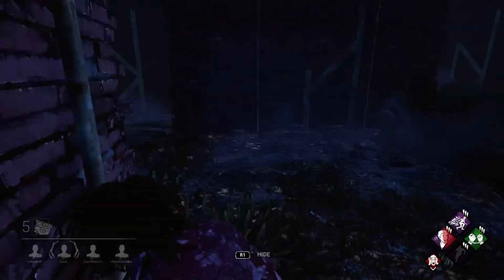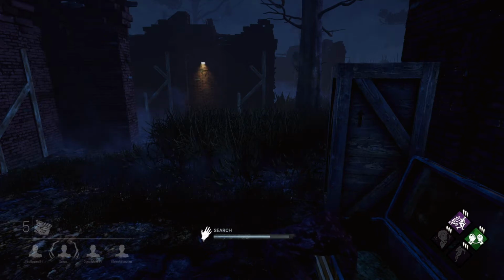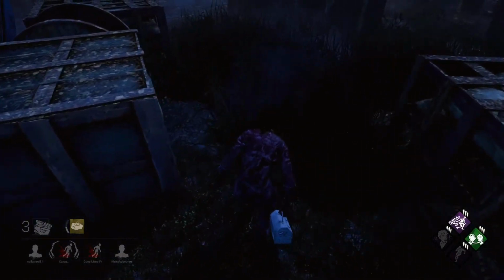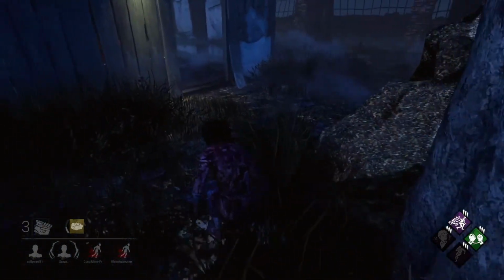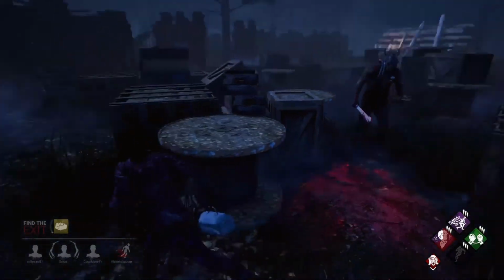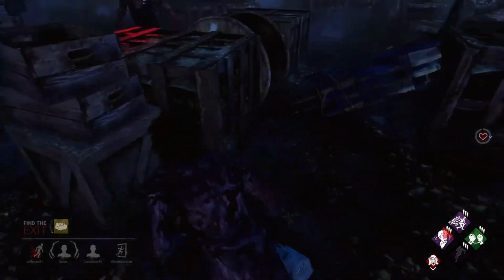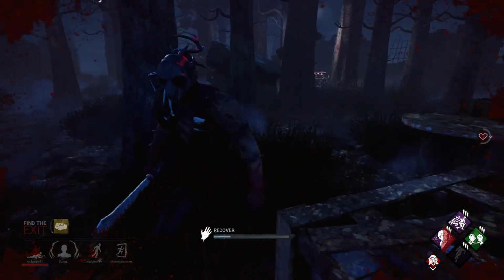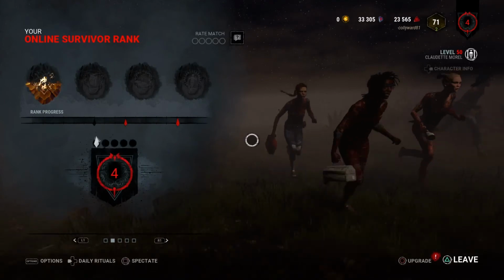Dead by daylight awesome team play 6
Premonition tips and wise gen choices